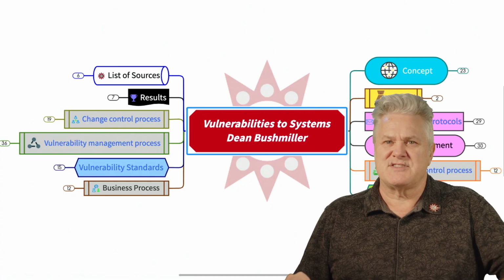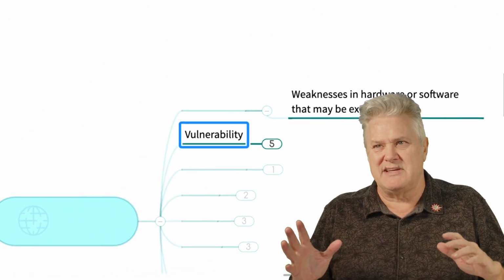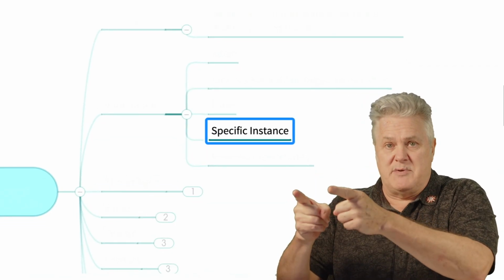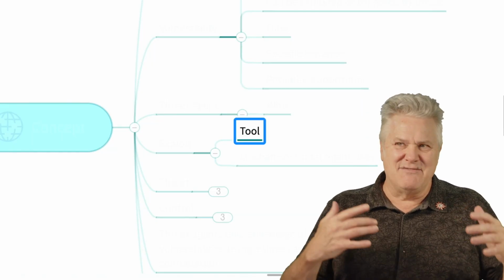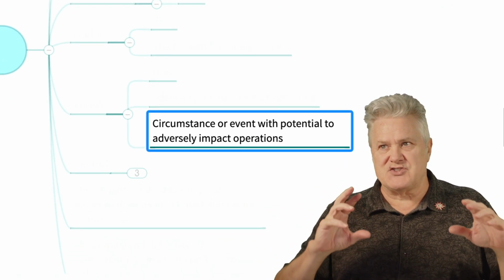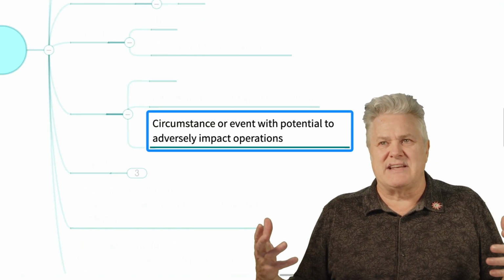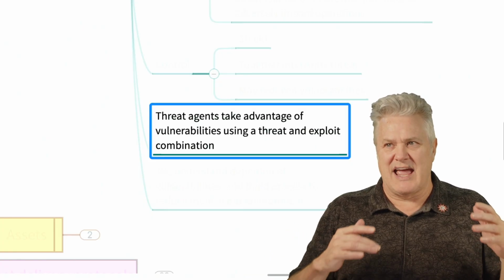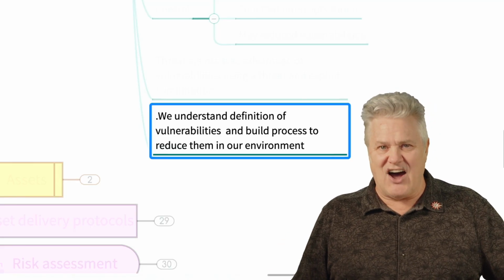System vulnerabilities - K0752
In this session:
- Overview of how common vulnerabilities and exposures impact organizational assets
- Explanation of memory corruption and buffer overflow mechanics
- Difference between static analysis and dynamic analysis for detecting flaws
- Workflow for tracking threats using the NIST NVD

What you will learn:
- How to classify software vulnerabilities according to risk levels
- Techniques for performing security assessments to identify gaps
- Importance of using SCAP to standardize vulnerability management
- Methods for analyzing side-channel attacks and denial of service threats

Key takeaways:
- Ability to prioritize remediation strategies based on identified risk
- Proficiency in evaluating the impact of lateral movement within a network
- Understanding how to manage residual risk after patch deployment
- Competence in applying security baselines to harden systems against exploits